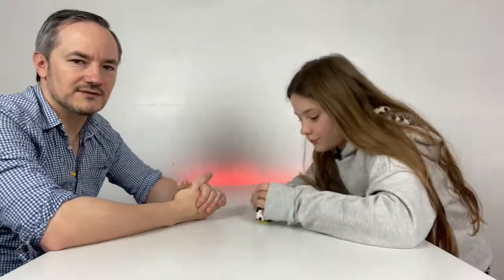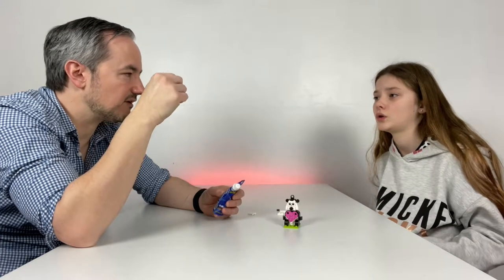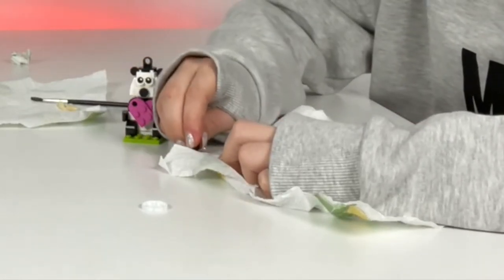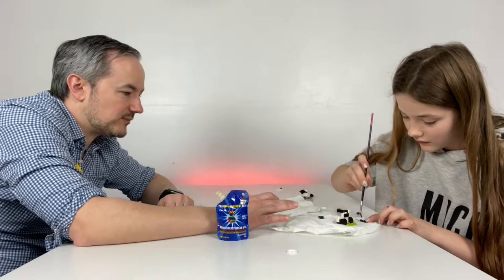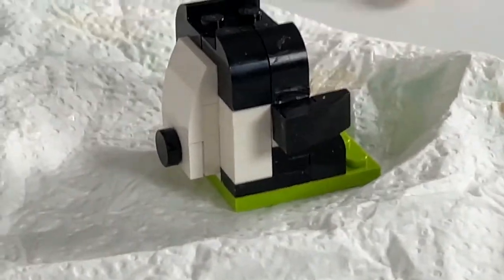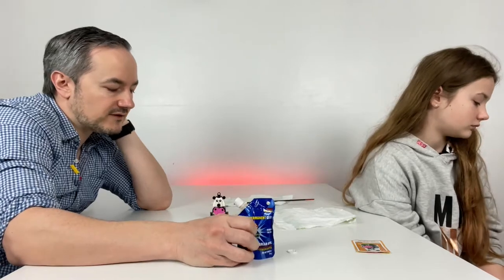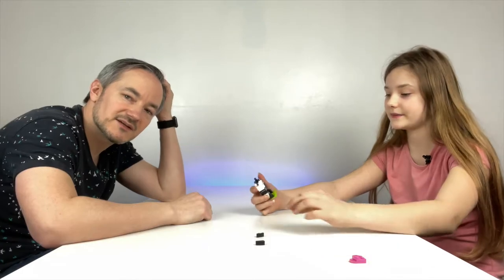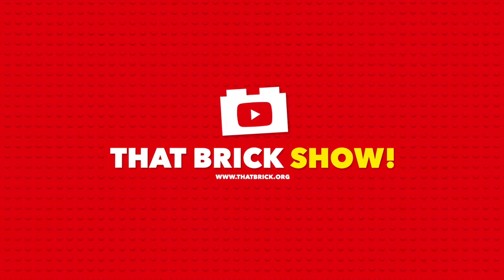148. STICK your LEGO® bricks! (LEGO glue? Is it any good?) 😝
"His eye just came off!"

Is LEGO Glue any good?

Ok we confess, this didn't turn out how we hoped, maybe we should try some other glues or a at least a new version of this one?

We are going to upload our videos as and when we do them now, so that there is less of a delay between shooting them and uploading them. We are also going to be uploading faster "semi-live" videos soon, which essentially means they were recorded in realtime, they will be unedited and we will set them as premiers and join you in the live chat. At some point we will be doing "Actually Live" videos!

Thanks again!

Steve and Lili
That Brick Show!
xx

Step 1. Comment "ENTERED" along with anything else you want to, in the entry video itself, this will then be used to select a random winner, your comment will be read out in the video so make it a good one!
Step 2. This is so we can contact you if you win.
Step 3. We also premier winner videos live and watch them along with you, so we will be in the live chat too.

Then all you need to do is sit back and wait for our winner announcement video!

We sometimes plant a mysterious Lego Minifigure in our videos... CAN YOU SPOT HER?!

Step 1. This is so we can contact you if you win and also keeps the timestamp a secret from others. Only entries within 7 days of each video going up will be counted. If you are the only entry then, well, well done, you won!
Step 2. Then comment "ENTERED" and anything else you want to in the entry video itself, this will then be used to select a random winner. DON'T put the timestamp in the comments anymore, as you will have given the answer to everyone else! Your comment will be read out in the video so make it a good one!